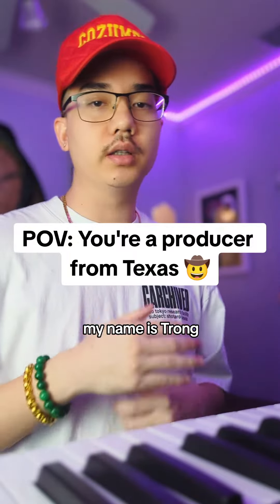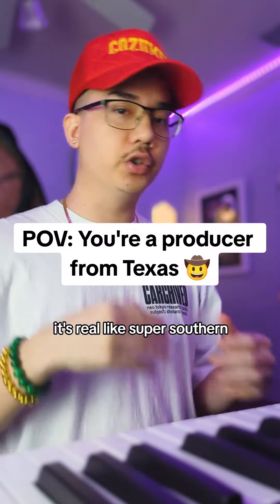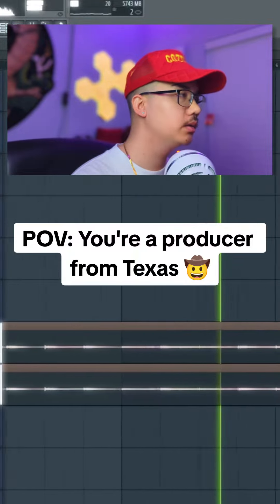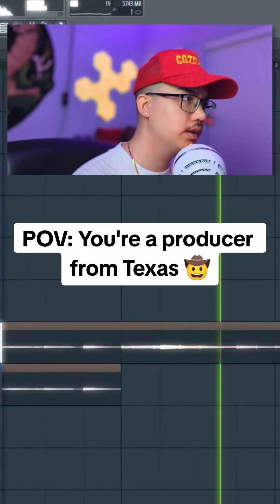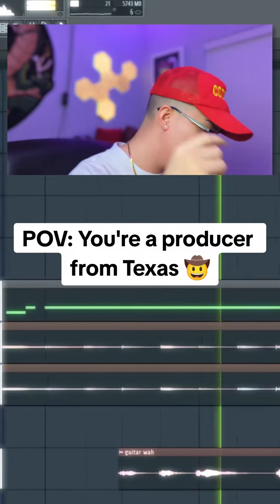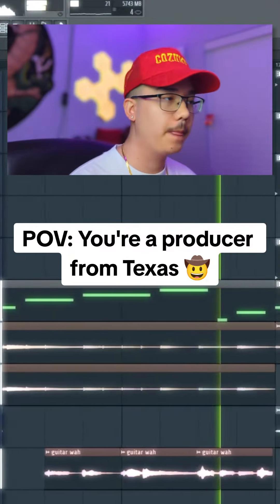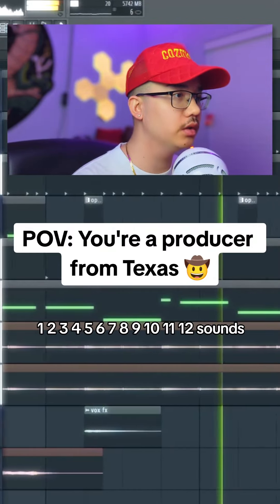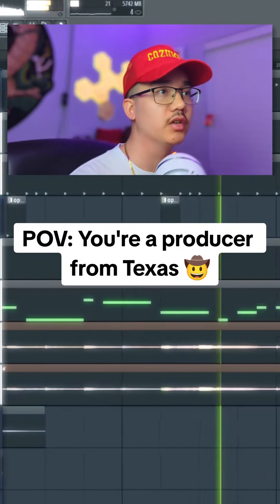60 Second Beat Breakdown with megaTRONG 🔥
Beat breakdown to one of my favorites in the catalogue "Ridin' Dirty" 🔥